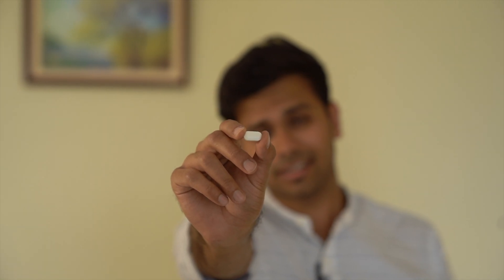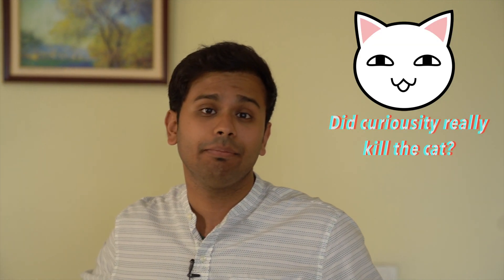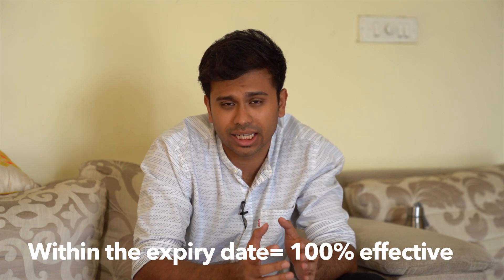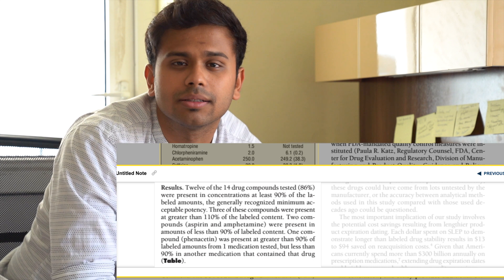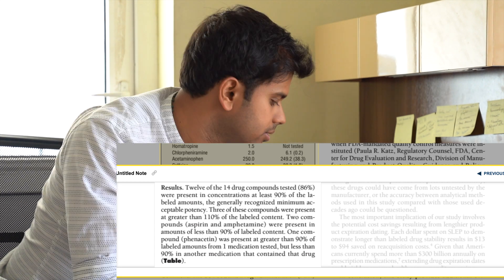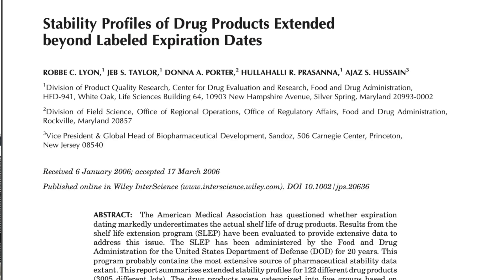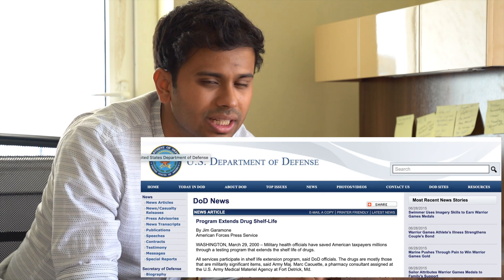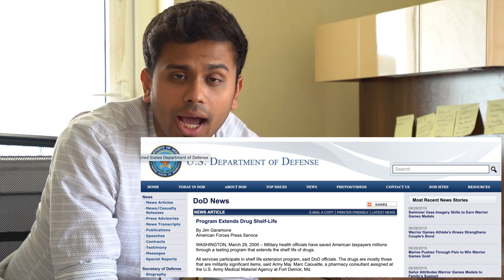[Experiment] I took an expired tablet! | What is "expiry date"?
WARNING: DO NOT TRY THIS AT HOME(or at work,or at school, or just anywhere) ESPECIALLY WITH LONG-EXPIRED TABLETS.

Couldn't upload this week's regular Wednesday video on time.

I did a small experiment by taking an expired tablet to see if it works or if it harms me. Also learnt a lot about what "expiry date" actually means and I want to share that with you.